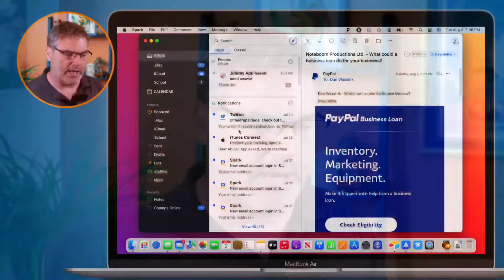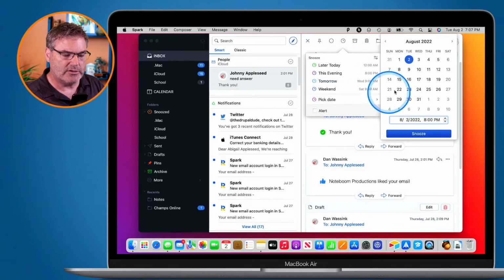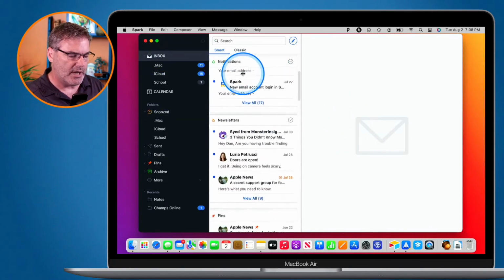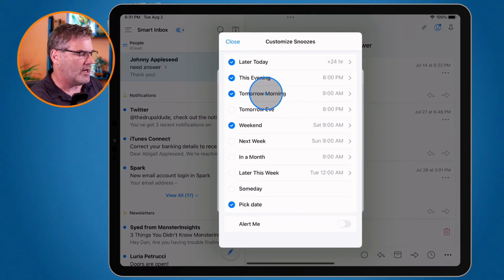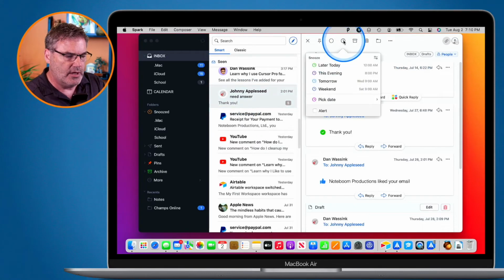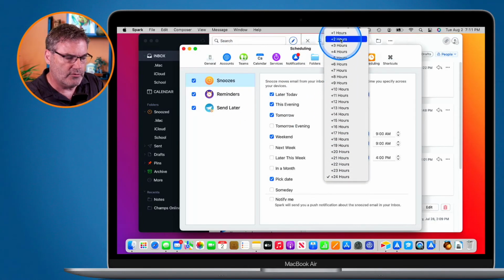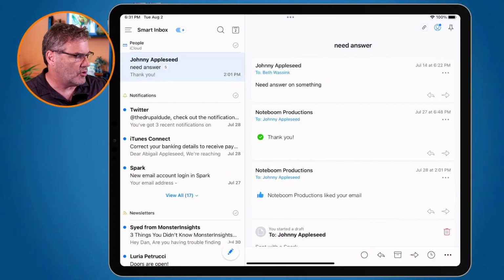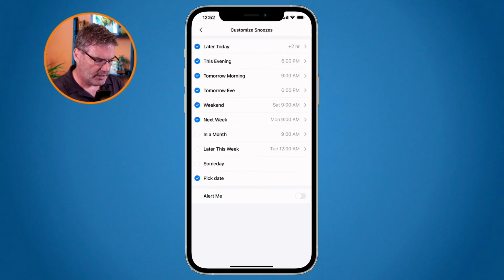How to Snooze Emails in Spark 2 on your Mac, iPad, and iPhone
Learn how to Snooze emails in Spark to help keep your inbox clean on your Mac, iPad, and iPhone.

When you receive an email, you may not want to reply to it right away. Maybe you do not have the information you need, or you just do not need to. When you do this, that email sits in your inbox. Wouldn't it be great if you could remove it and have it come back at a later date when you are ready to reply to it? This is what Snooze does in Spark. You can temporarily remove an email from your inbox, to help keep it clean, and have it come back at a later date. See how to snooze an email in Spark on the Mac, iPad, and iPhone in this video for Spark.

▶︎ Note: This video was created using Spark 2. Readdle has released a new version since then. The new version has a fresh new look, but many of the features highlighted here are in the new app, as well as the older one. Here is a link to the older version

I am just a fan of the app Spark, as I use it every day on my Mac, iPad, and iPhone, so I created a tutorial on it to help others.